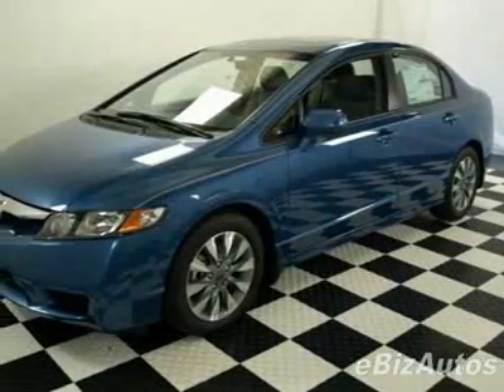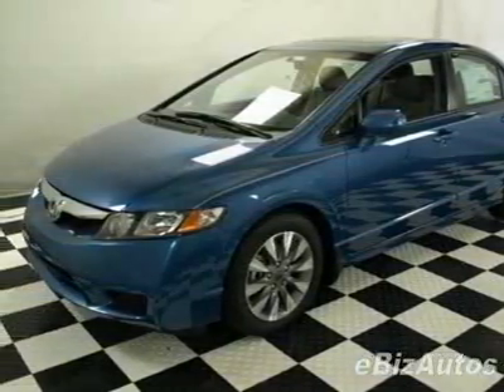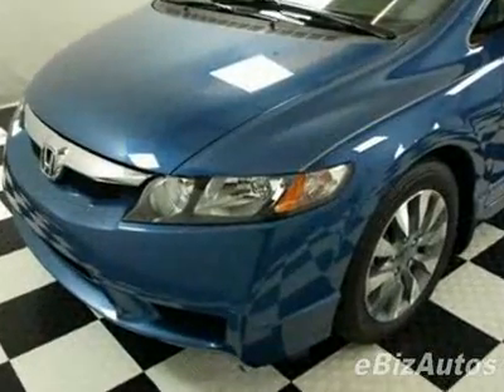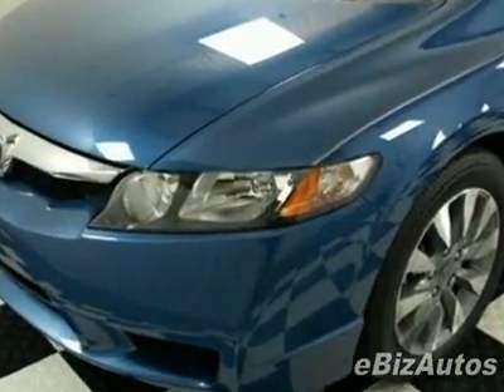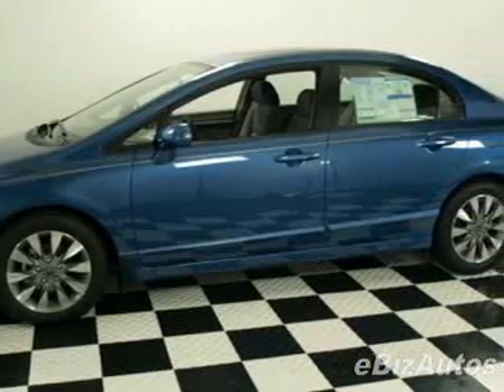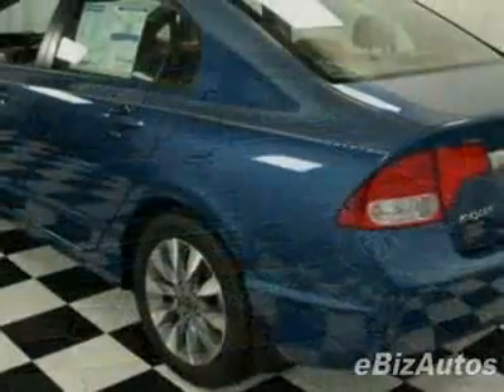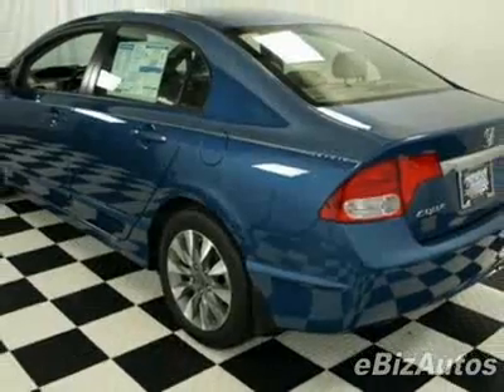2010 Honda Civic EX Sedan